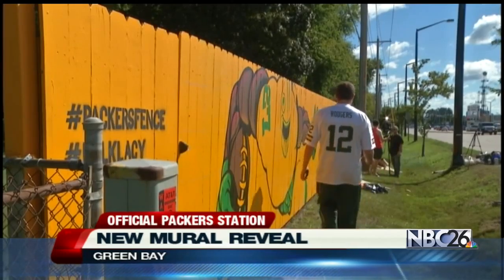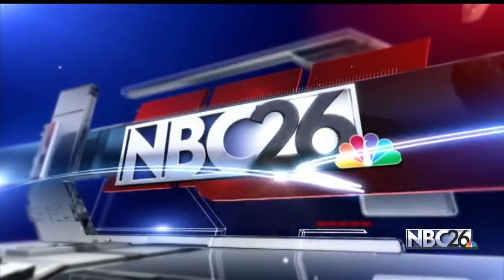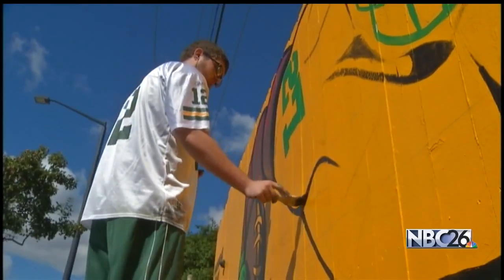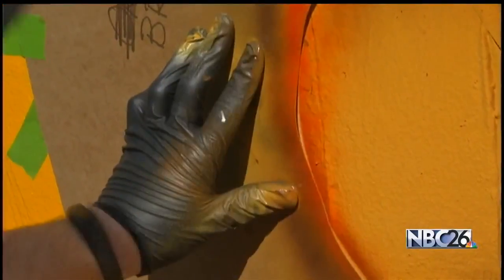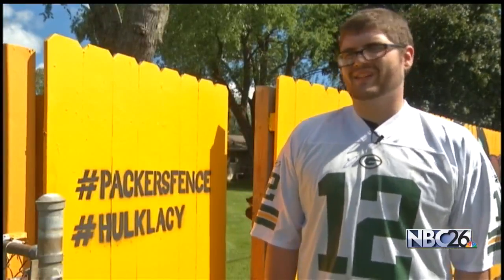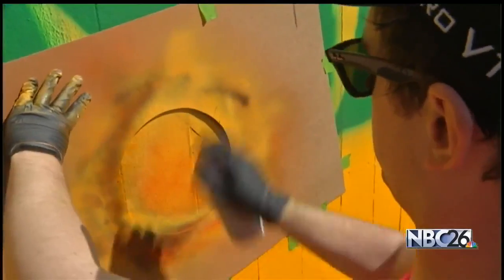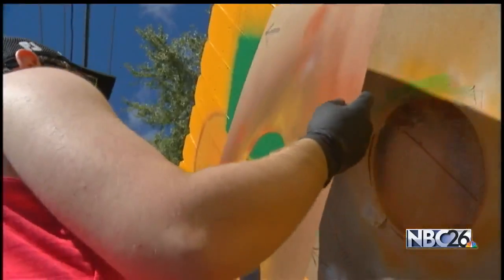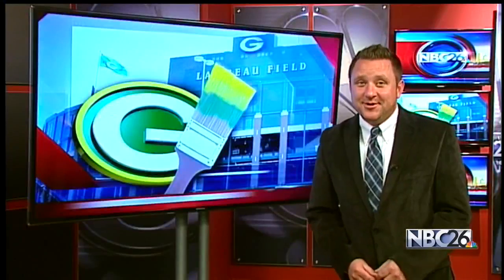New Mural On Lambardi Avenue Honors a Packers Great